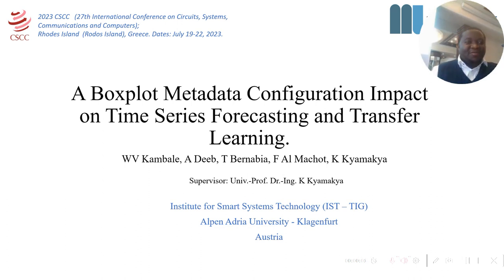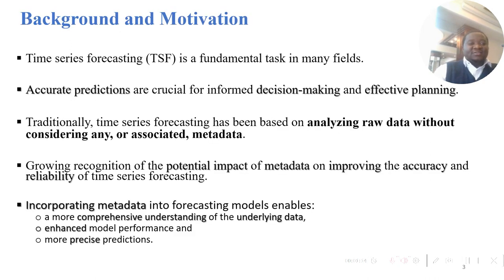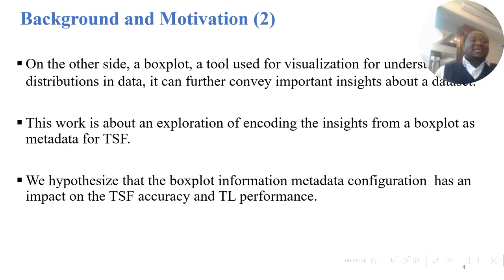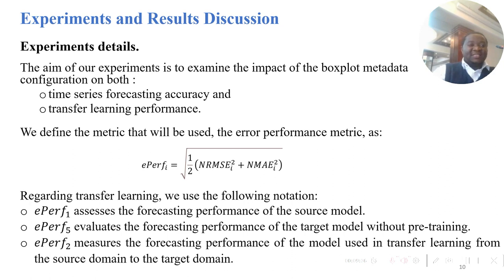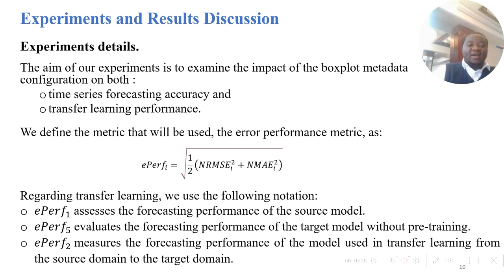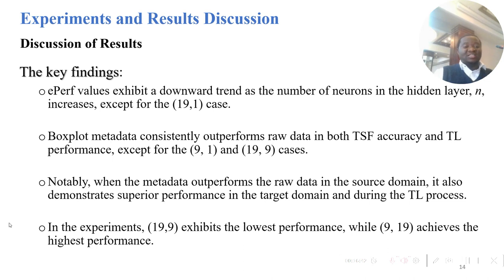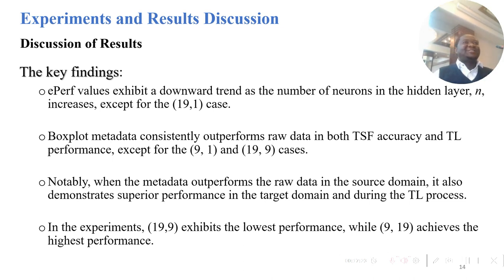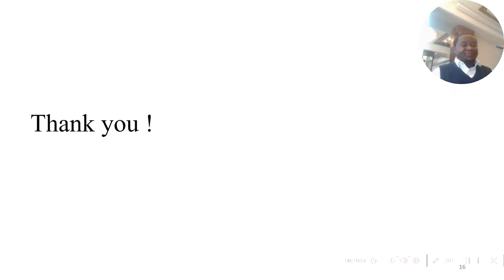A Boxplot Metadata Configuration Impact on Time Series Forecasting and Transfer Learning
by Witesyavwirwa Vianney Kambale,Ali Deeb,Taha Bernabia,Fadi Al Machot, Kyandoghere Kyamakya